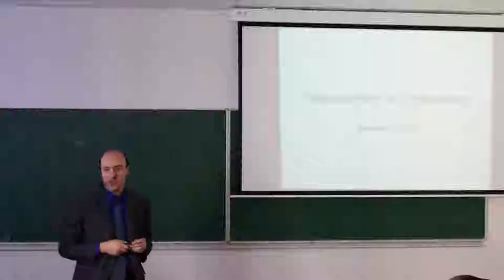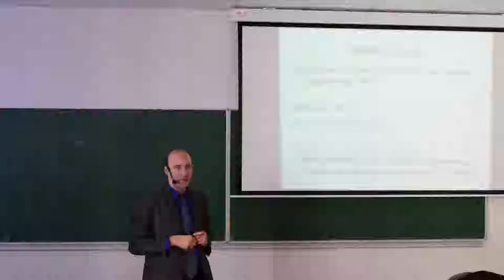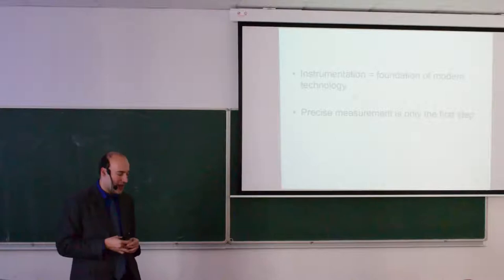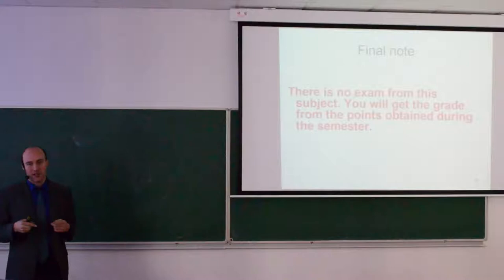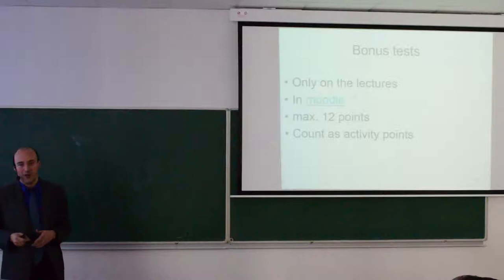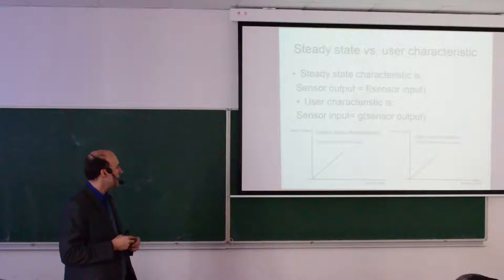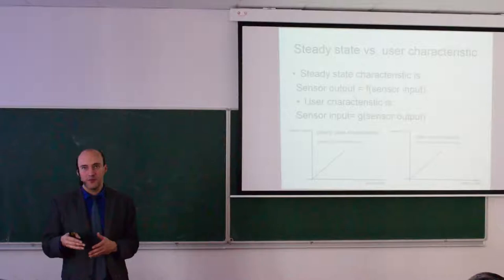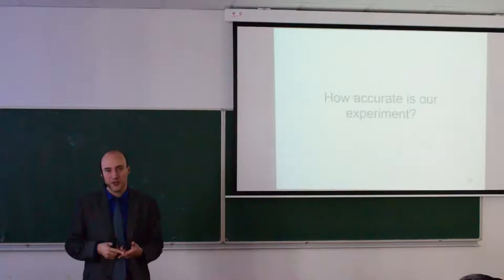Measurement in Engineering - Summer 17/18 - lecture 01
Sensor basics - steady state, uncertainties